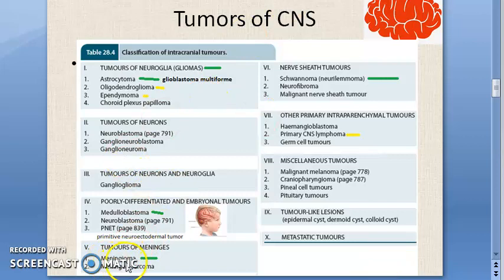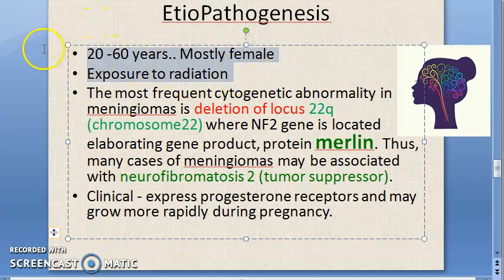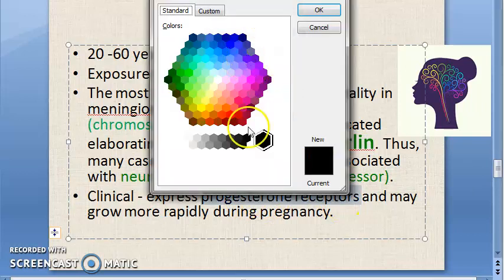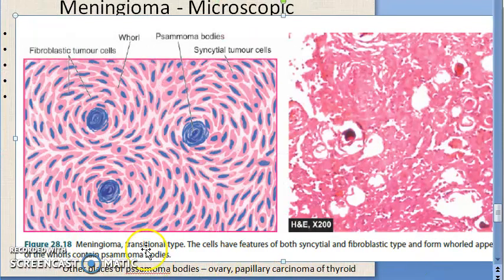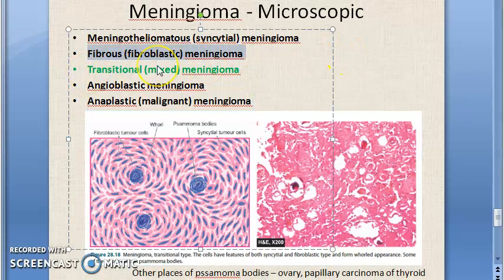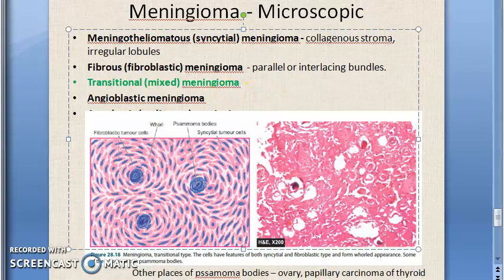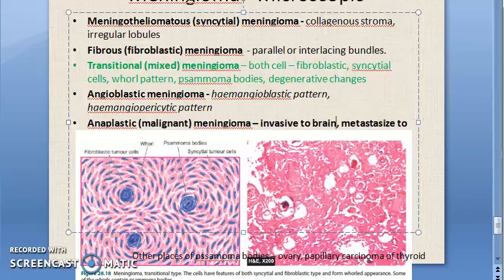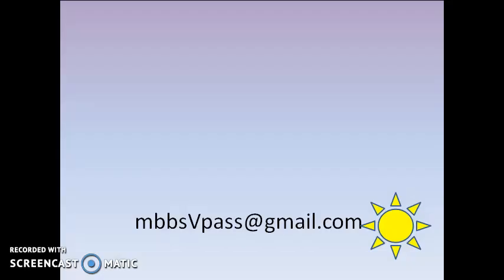Pathology 899 b Meningioma Microscopy meninges brain dura arachnoid piamater neoplasm psammoma whorl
meningioma, tumor,microscopy, menigotheliomatous, syncytial,fibroblastic,transitional,angioblastic,anaplastic,malignant,